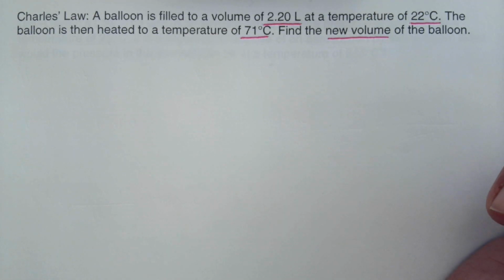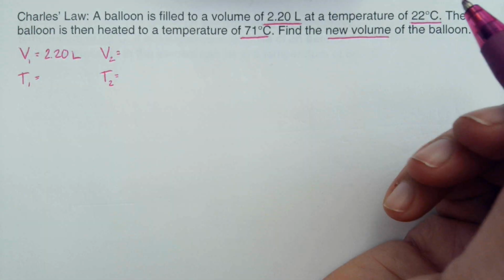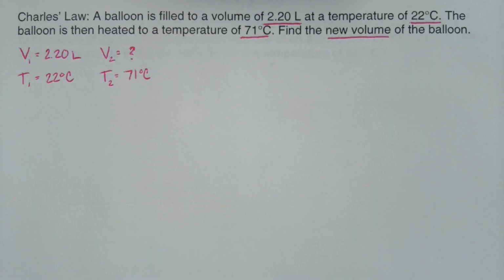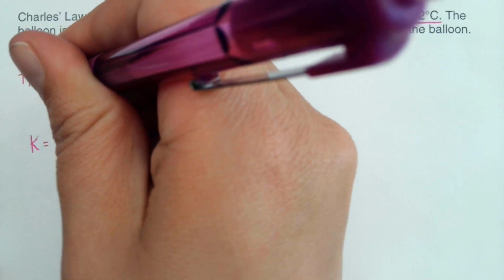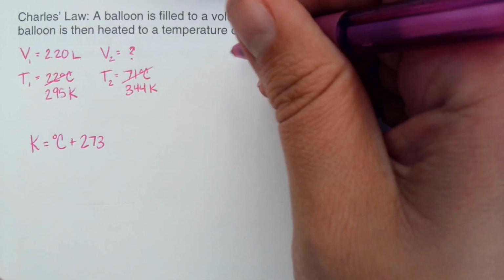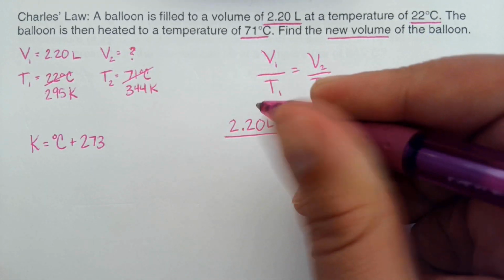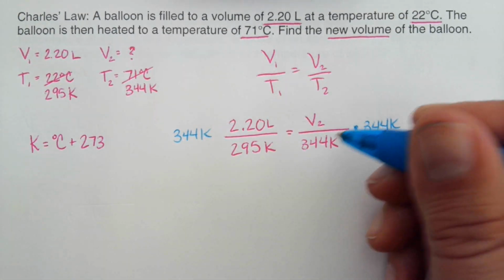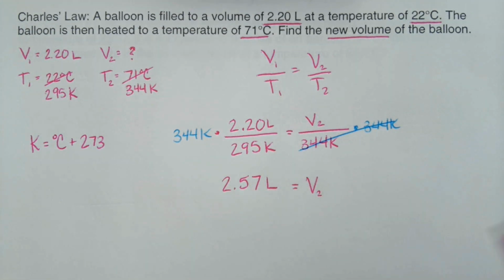Charles' Law Worked Example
A worked example on the behavior of gases using Charles' Law